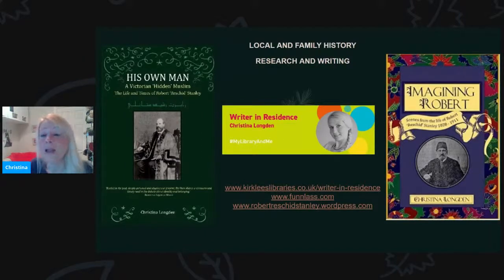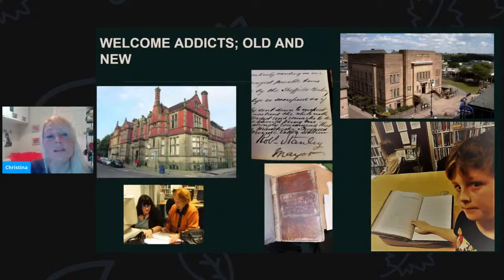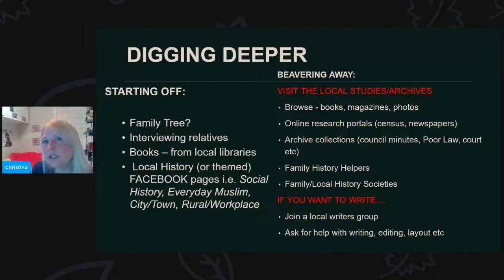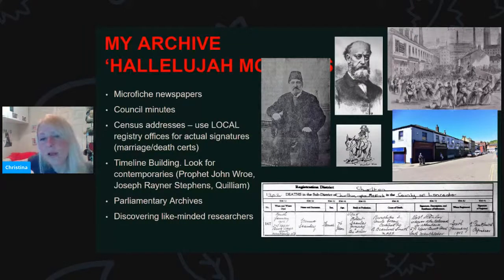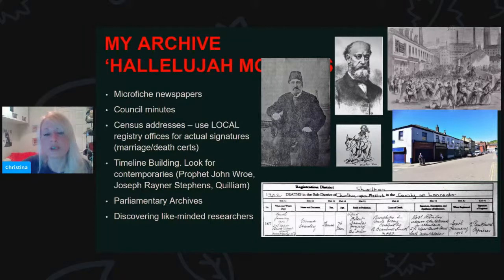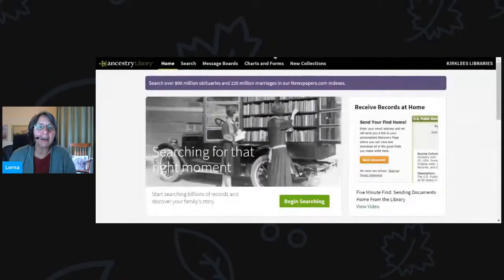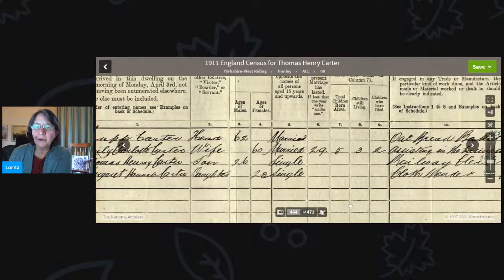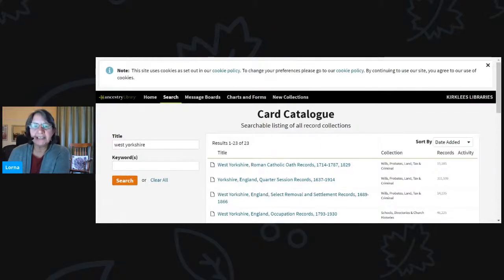Writer-in-Residence - Christina Longden - Writing and Researching Family and Local History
Thurs 6th May at 6.30pm - A session for those who are keen to find out more about writing and researching their very own family and local history!  Christina will be joined by a member of the Local Studies team in Huddersfield Library, as well as a history teacher from Honley High School.  This school was used as a base for child evacuees during World War 2 and so this session will use this fascinating piece of hitherto undiscovered history, as a way of showing you what wonderful resources are at your fingertips - whatever you are wanting to research or to write about - and whether you live in Kirklees or the other end of the country! Please send in any thoughts and questions on anything to do with this subject either before or after the session.  We'd love to hear from you!